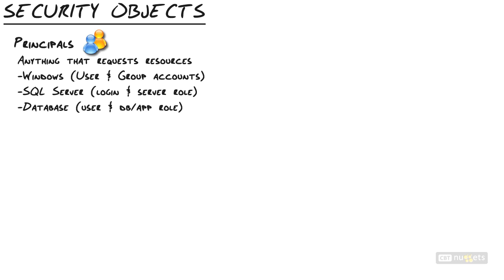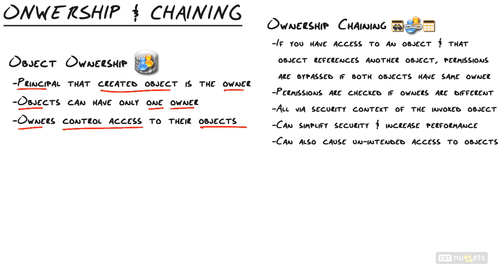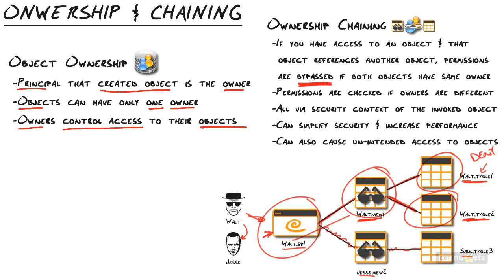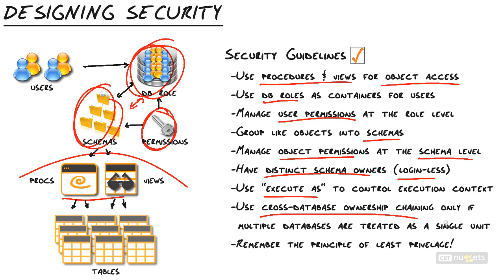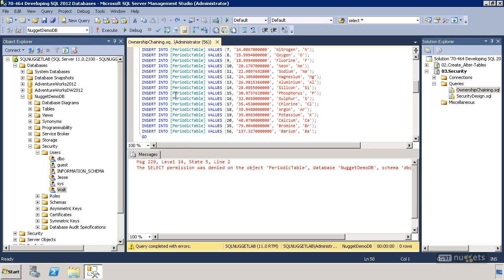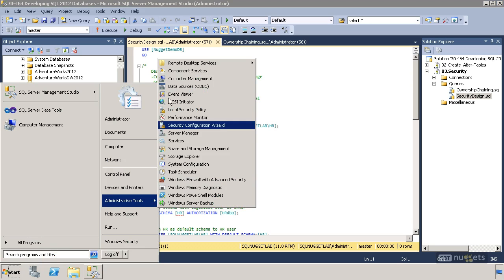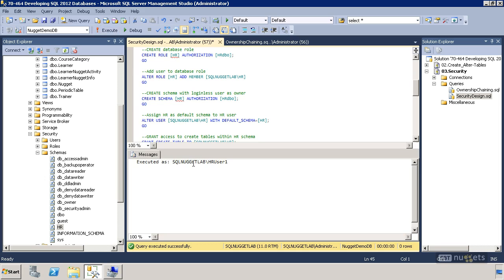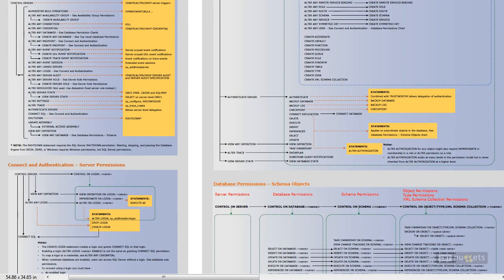03 Designing and Implementing Security